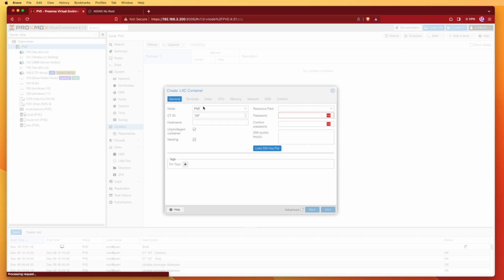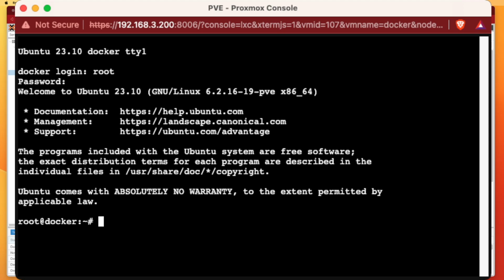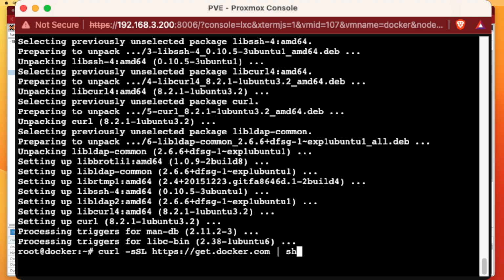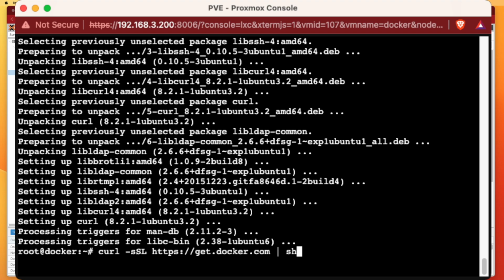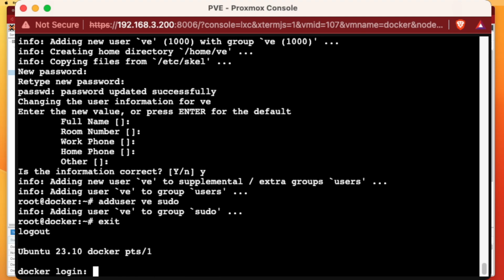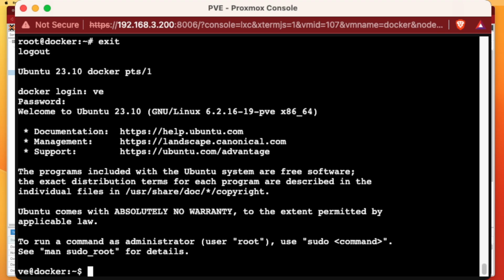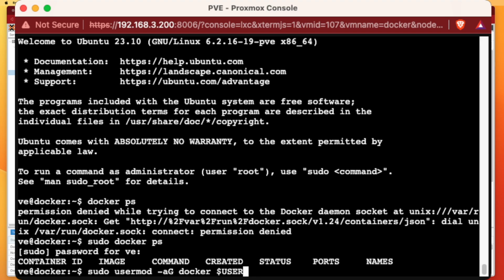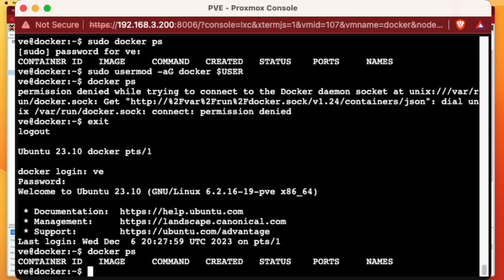My Favorite way to Install Docker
In this tutorial video, I'll guide you through my favorite method for installing Docker on a Unix-like system. We'll leverage the power of the command line by using the curl and usermod commands to streamline the installation process. The curl command allows us to fetch the Docker installation script from a specified URL, and by employing the usermod command with appropriate options, we ensure seamless integration into the Docker group, granting the user the necessary permissions. Follow along as we break down each step, empowering you to efficiently set up Docker for your development environment. Whether you're a beginner or an experienced user, this concise and informative guide will enhance your understanding of Docker installation through practical command-line techniques. Dive into the world of containerization with my preferred approach, making Docker installation a breeze!